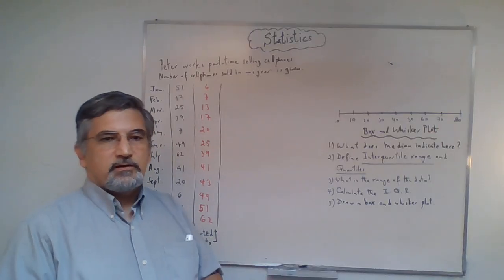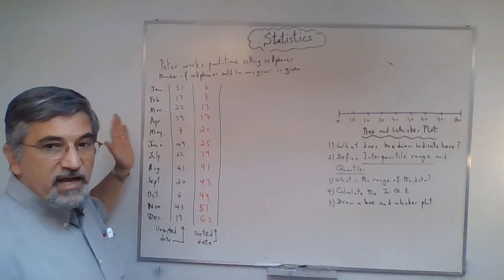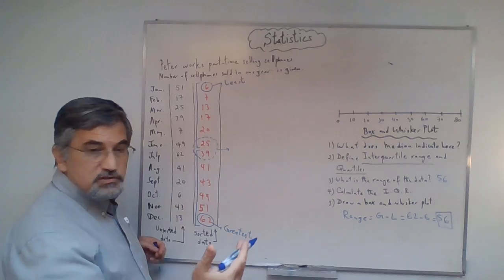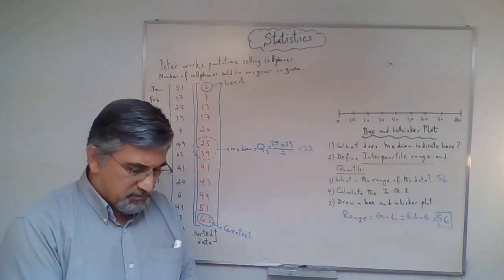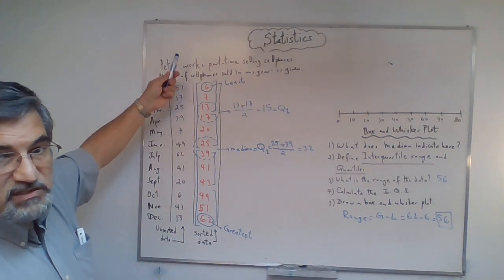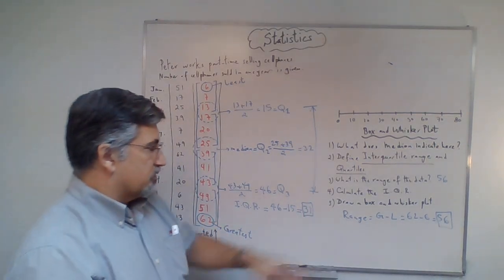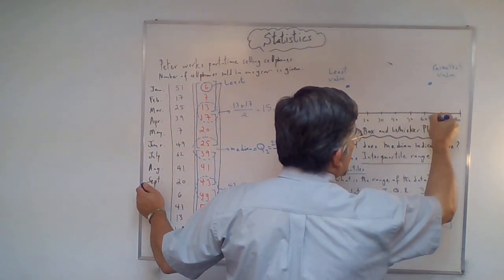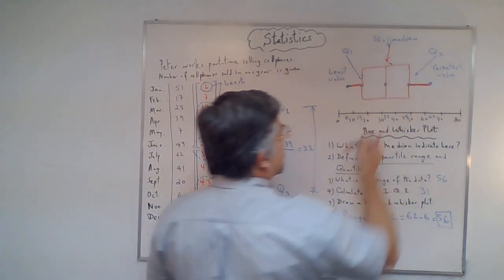Chapter 3-Statistics: Stats Problem Box & Whisker Sec. 6| MBF3C1-Foundations for College Mathematics